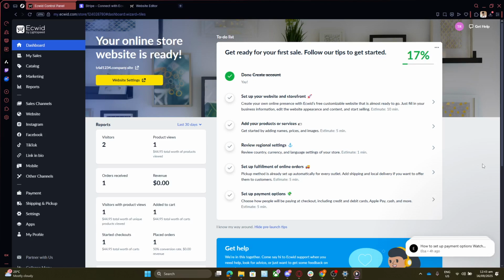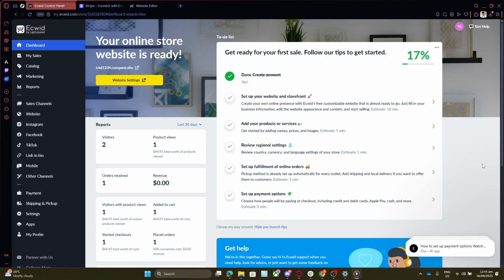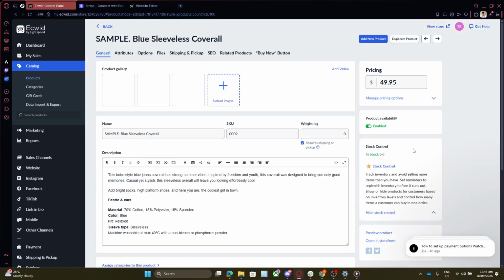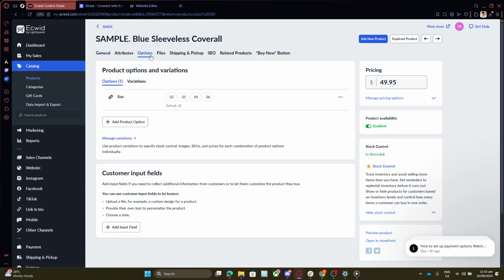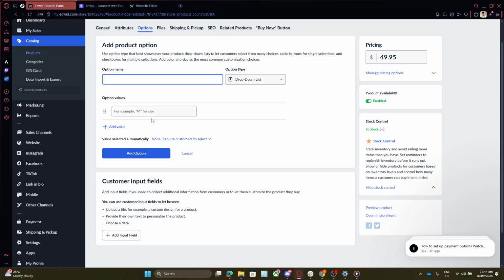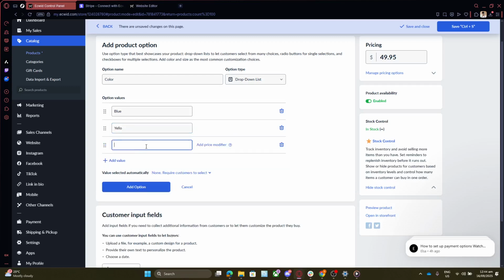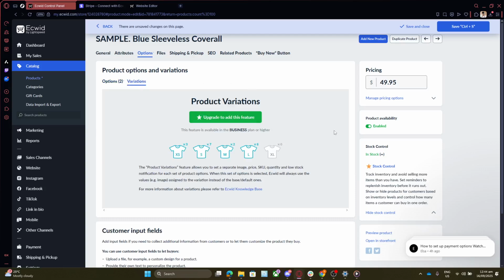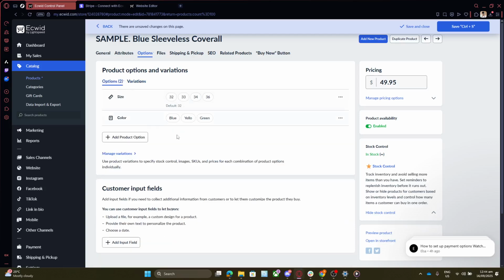How To Add Product Variations Color & Size In Ecwid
🎨👕 Want to give your customers more choices when shopping? In this step-by-step 2025 tutorial, I’ll show you how to add product variations in Ecwid (like color, size, and other options) so you can sell customizable products easily.

You’ll learn how to:
✔️ Add color and size variations to a product
✔️ Create product options with multiple choices
✔️ Manage inventory for each variation (like stock by size)
✔️ Set different prices for different product variations
✔️ Make your storefront more flexible and customer-friendly

By the end, you’ll know exactly how to set up and manage product variations in Ecwid to boost sales and improve customer experience! 🚀✨